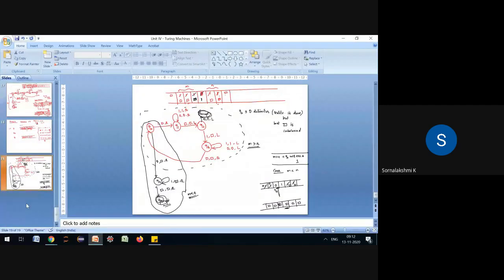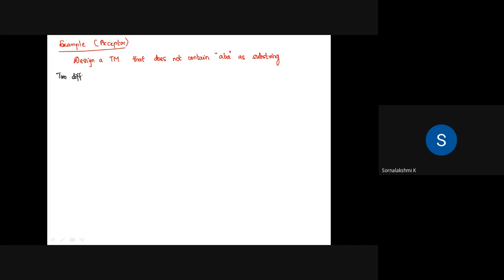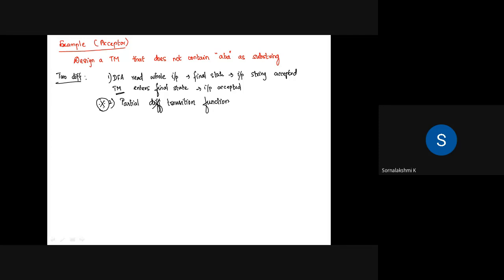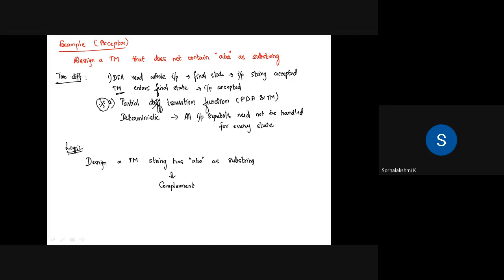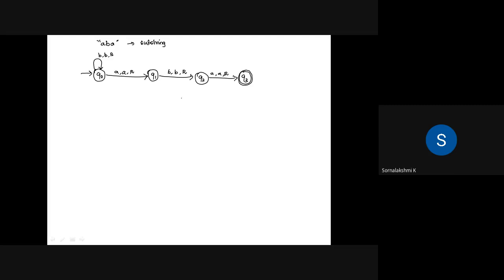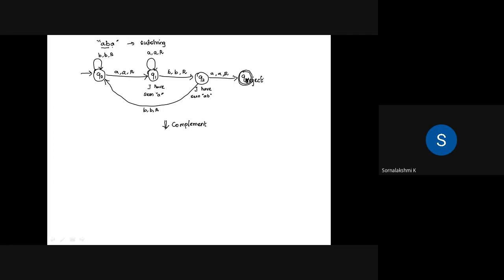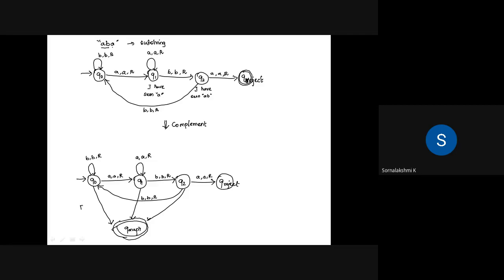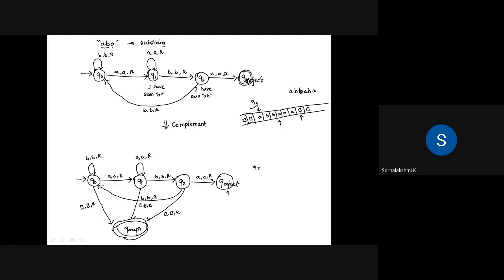4.3 TM Acceptor Does NOT Contain String